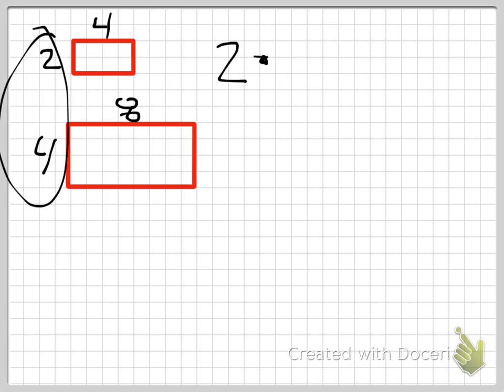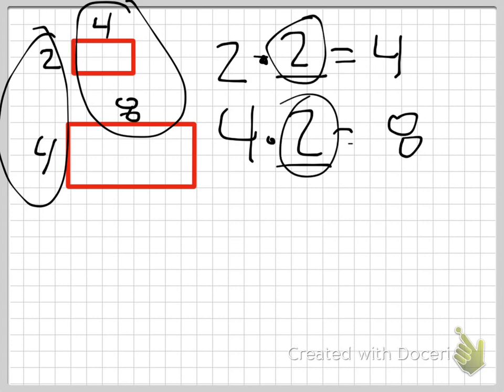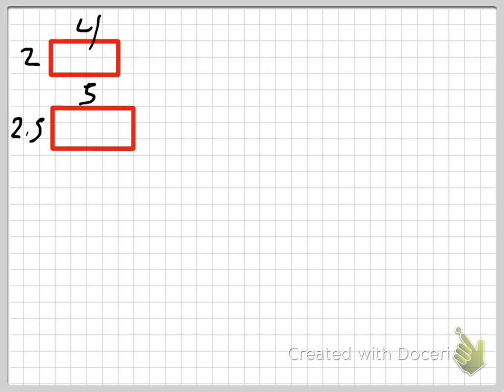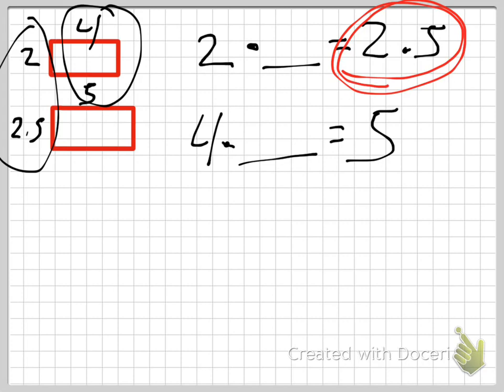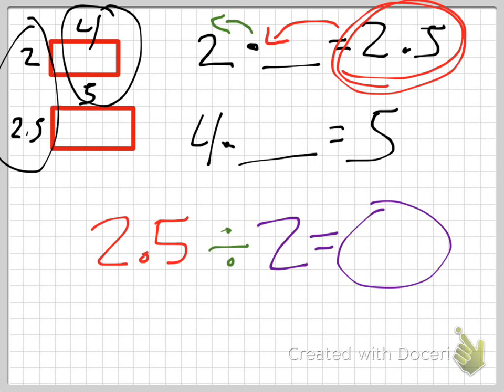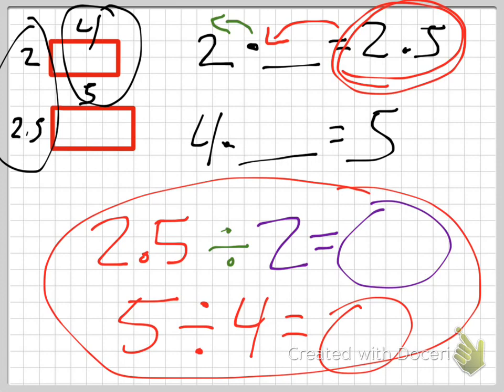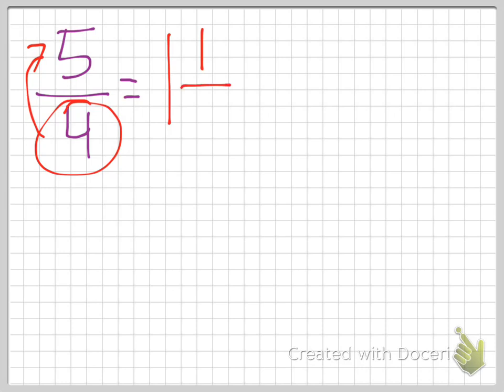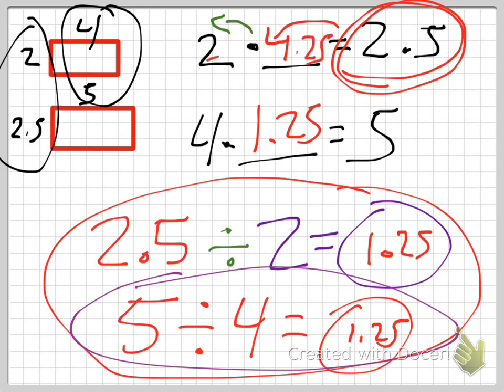Finding Difficult Scale Factors